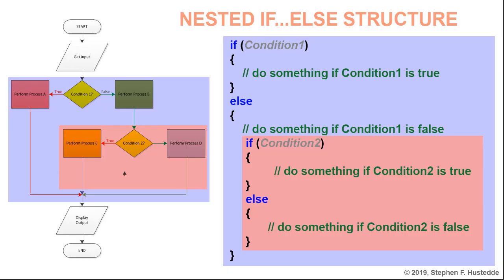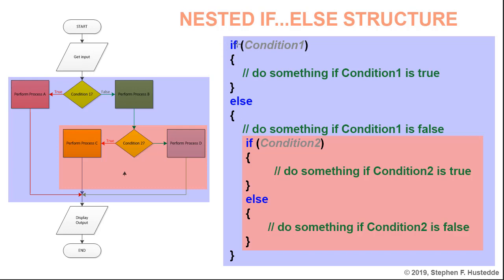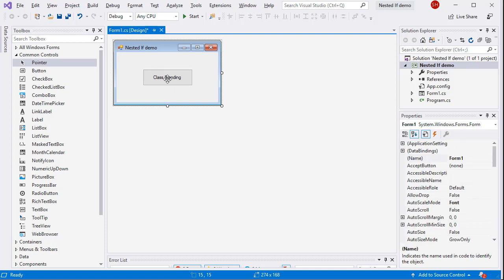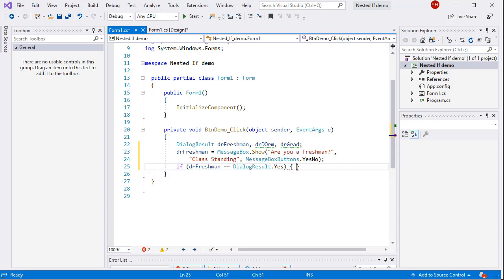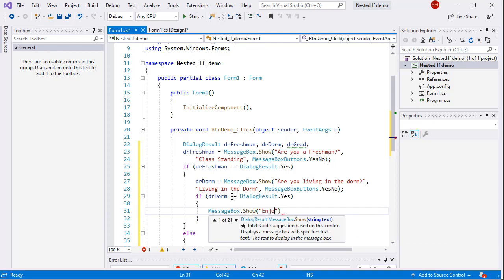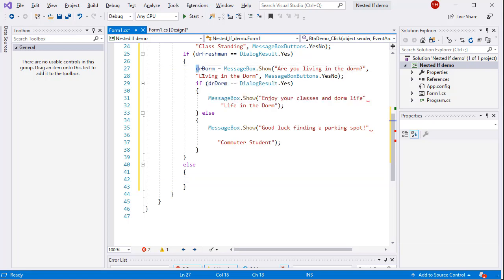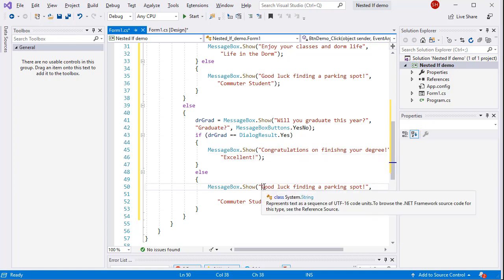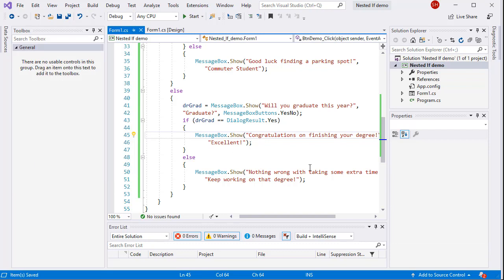C#/Xamarin Cohort 03M - Nested Conditionals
Any fork of a conditional structure (if...else if...else, or switch) many contain another conditional structure. We refer to these embedded structures as "nested".